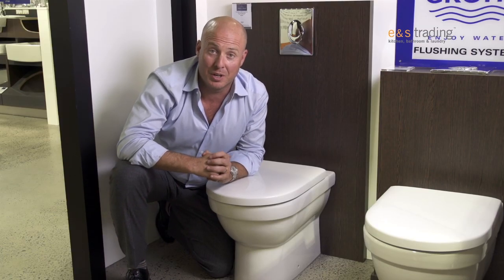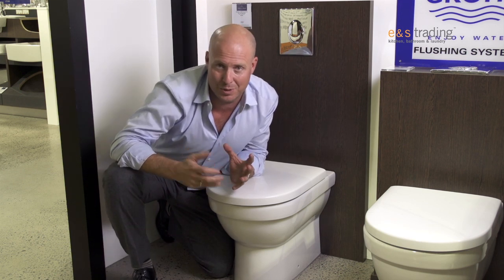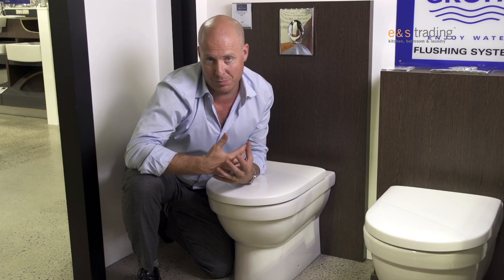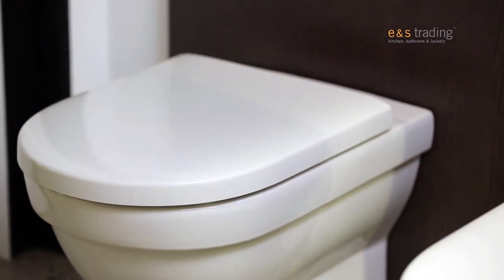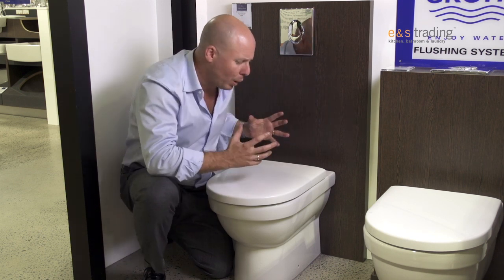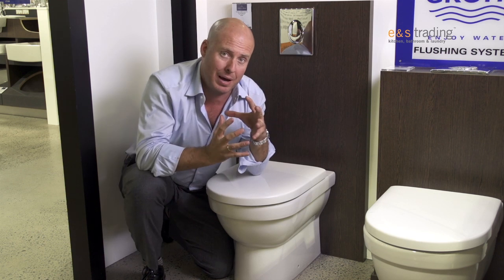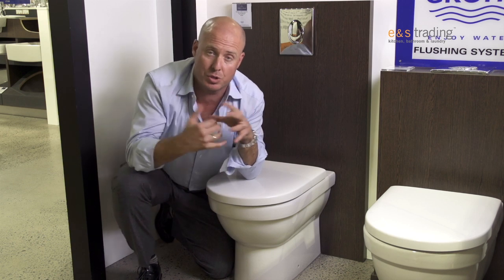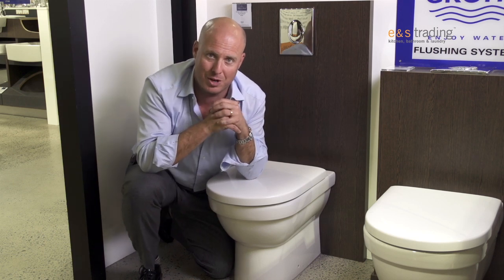What is a Wall Faced Toilet?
The wall faced pan or toilet might be a relatively new bathroom concept in Australia, but in Europe this type of product has been around for many years. A few of the benefits of choosing this toilet for your bathroom design include creating the feeling of more space as they offer a less bulky feel. They are ideal for contemporary bathrooms due to their clean, sleek style. They are also an ideal option for small bathrooms.